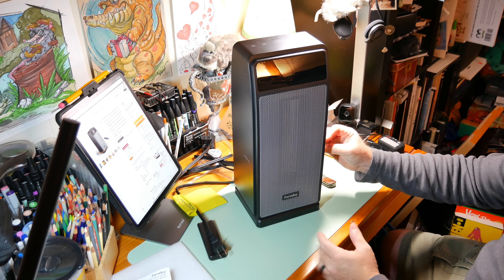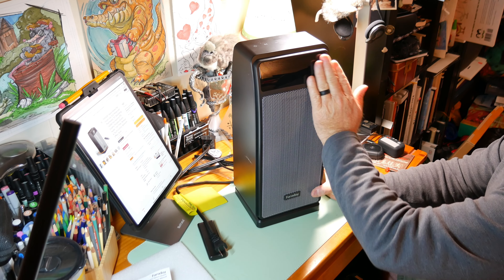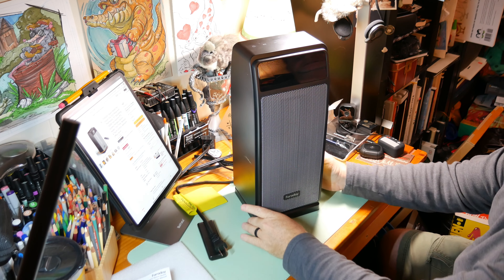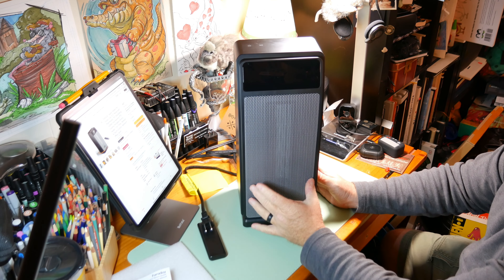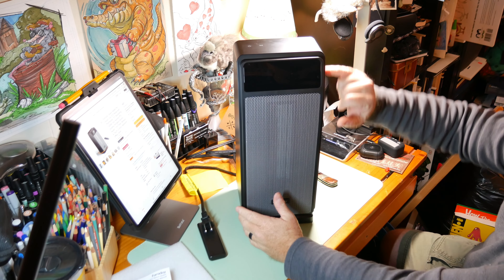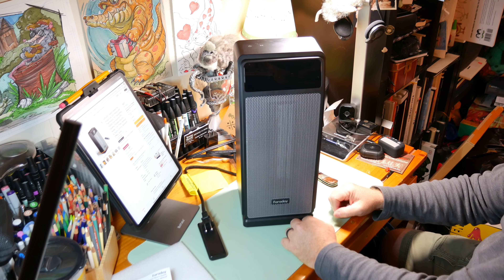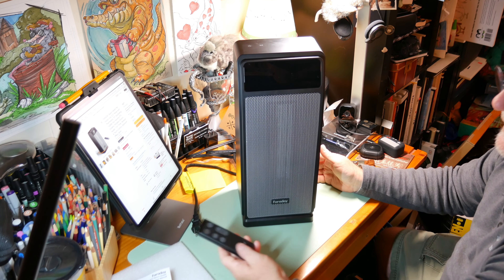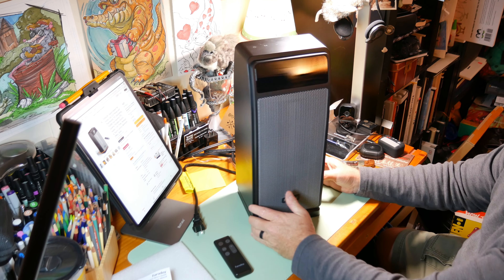Faraday space heater review by an artist_Perfect studio heater!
Faraday space heater review by an artist_Perfect studio heater! Yes...from the price to the form factor and function. This heater from Faraday rocks the studio with heat and ease of use interface. Highly recommended.

Check the link below for current/best pricing.

Link to the heater